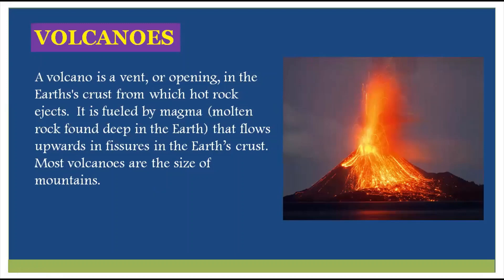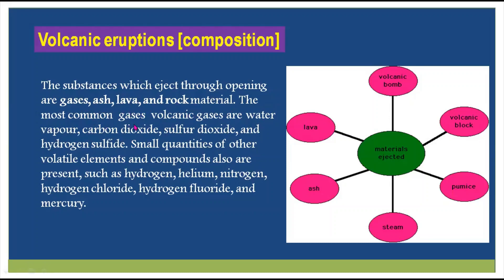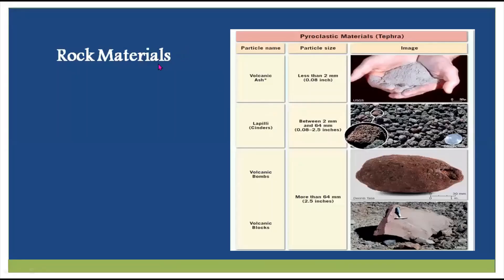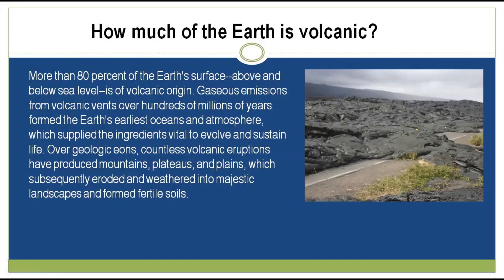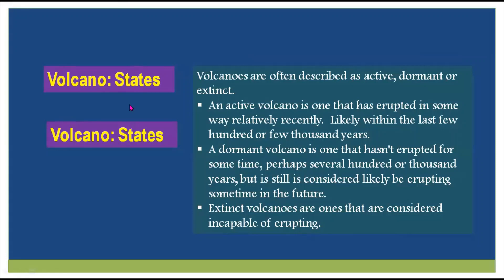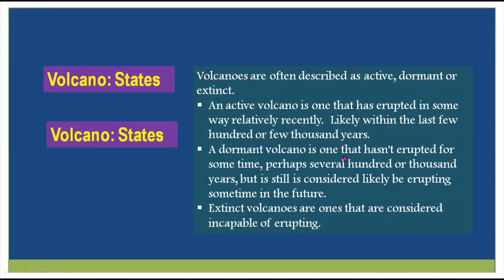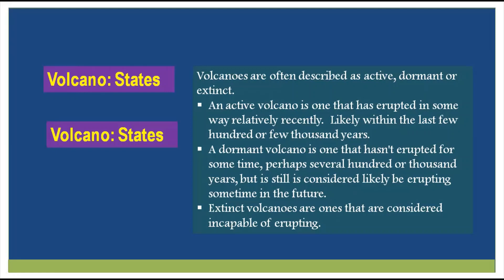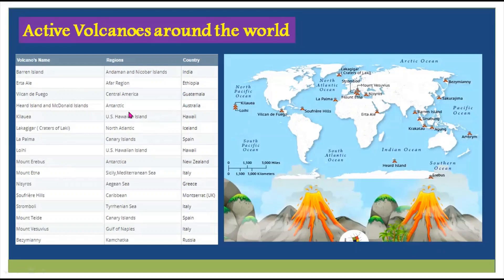Volcanoes: Composition, Structure and Stages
A volcano is a vent, or opening, in the Earths's crust from which hot rock ejects.  It is fueled by magma (molten rock found deep in the Earth) that flows upwards in fissures in the Earth’s crust. Most volcanoes are the size of mountains.
The substances which eject through opening are gases, ash, lava, and rock material. The most common  gases  volcanic gases are water vapour, carbon dioxide, sulfur dioxide, and hydrogen sulfide. Small quantities of other volatile elements and compounds also are present, such as hydrogen, helium, nitrogen, hydrogen chloride, hydrogen fluoride, and mercury.
More than 80 percent of the Earth's surface--above and below sea level--is of volcanic origin. Gaseous emissions from volcanic vents over hundreds of millions of years formed the Earth's earliest oceans and atmosphere, which supplied the ingredients vital to evolve and sustain life. Over geologic eons, countless volcanic eruptions have produced mountains, plateaus, and plains, which subsequently eroded and weathered into majestic landscapes and formed fertile soils.
Volcanoes are often described as active, dormant or extinct.
An active volcano is one that has erupted in some way relatively recently.  Likely within the last few hundred or few thousand years.
A dormant volcano is one that hasn't erupted for some time, perhaps several hundred or thousand years, but is still is considered likely be erupting sometime in the future.
Extinct volcanoes are ones that are considered incapable of erupting.
0:00 Introduction
0:51 Definition
1:57 Composition
3:24 Volcanic Ash
3:52 Rock materials
4:17 Volcanic Earth
6:48 Structure
8:16 States
10:25 Global distribution of Active volcanoes